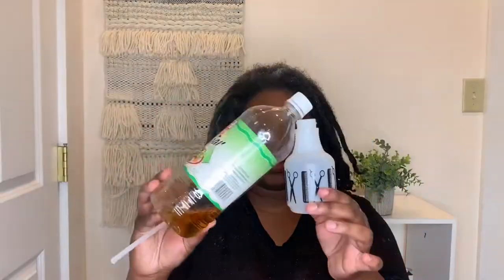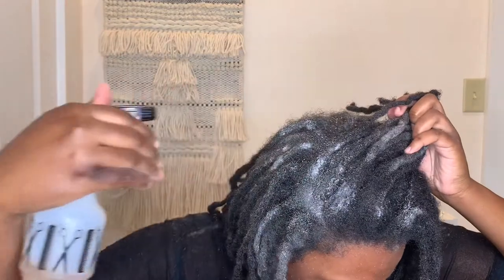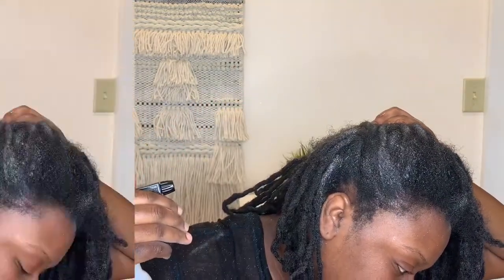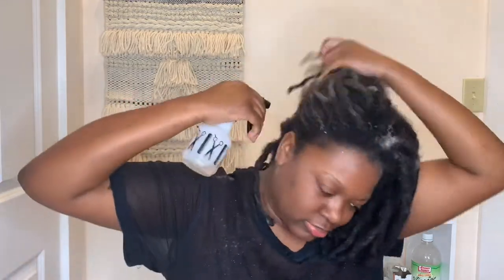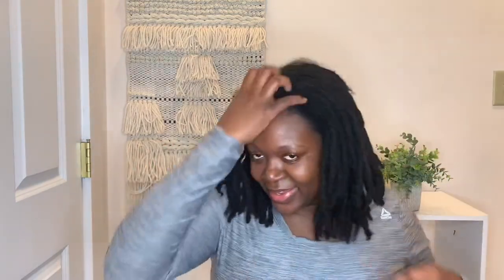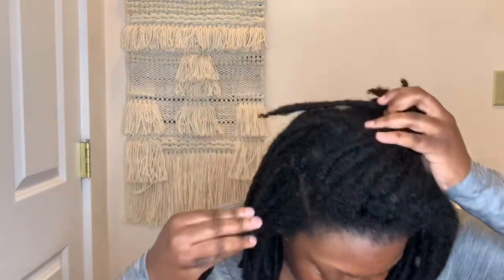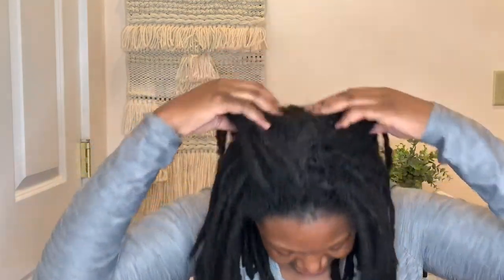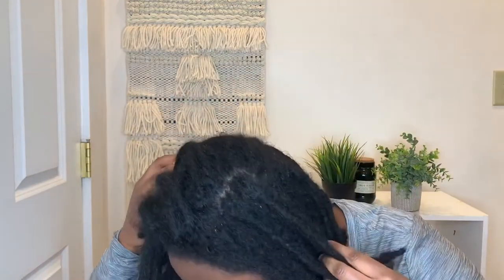EASY LOC DETOX | ACV RINSE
In this video, I used baking soda and apple cider vinegar to cleanse the roots of my locs. To do this treatment on the length of your locs, you can fill a sink up with apple cider vinegar and banking soda, and rest your locs in it.

Items used: water, baking soda, apple cider vinegar, all purpose shaker, spray bottle, shower cap